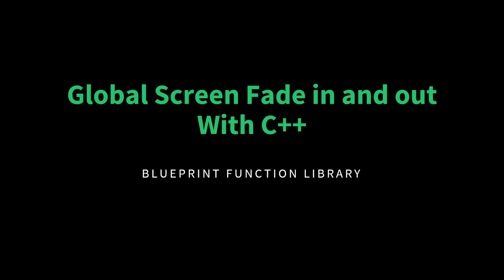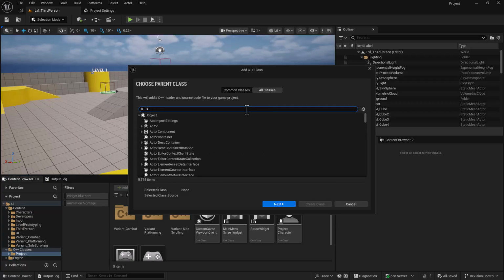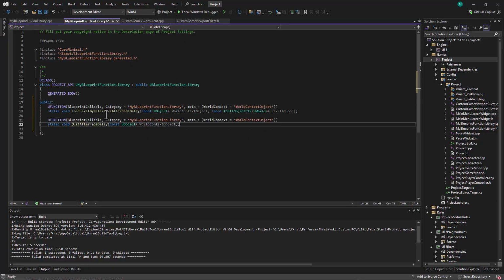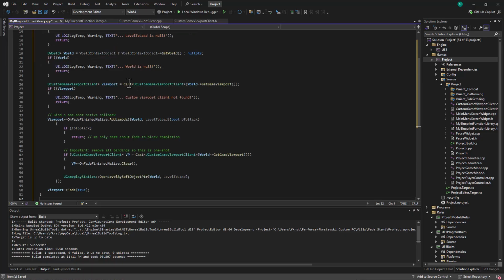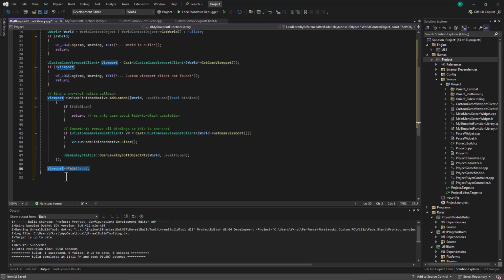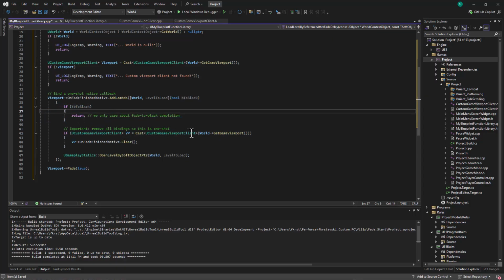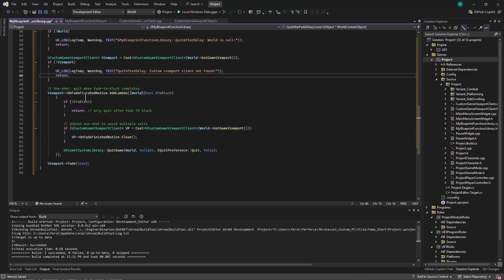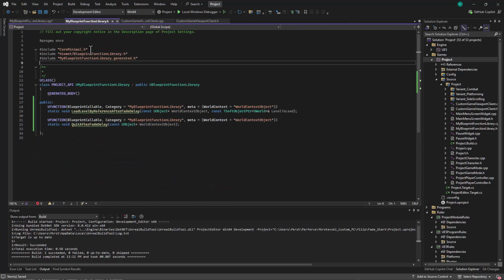BlueprintFunctionLibrary - Global Screen Fade in and out with C++ (Part 3)